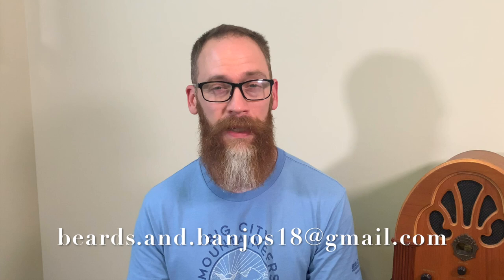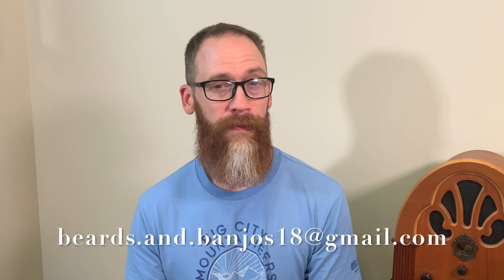Beard Advice Series - Episode 24 with Nathan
In this episode featuring Nathan, I discuss the choice between a natural big beard style vs one that requires heat to tame into a straighter shape.  Either style can look great as you can clearly see with Nathan.